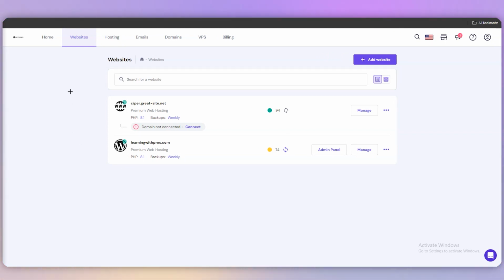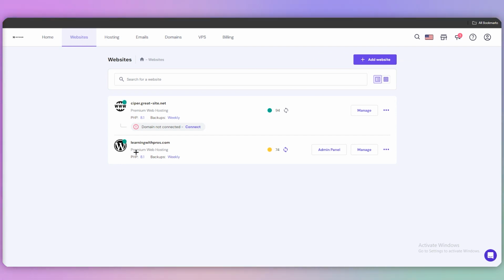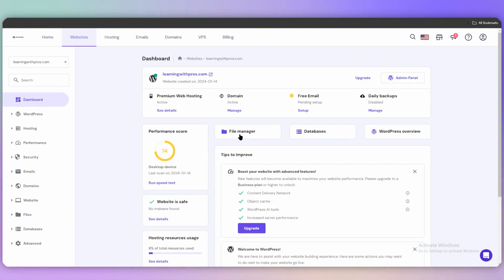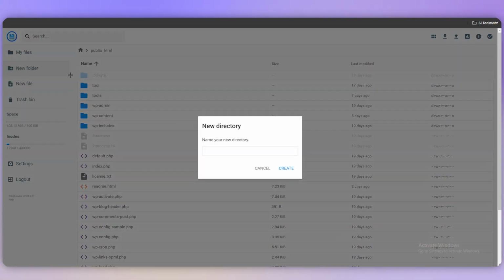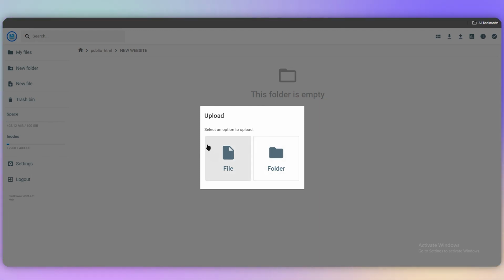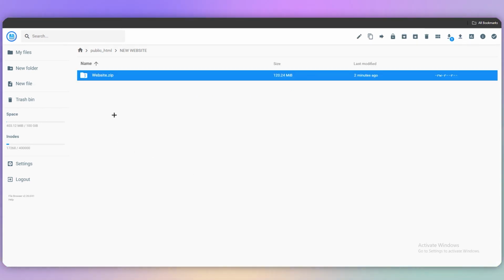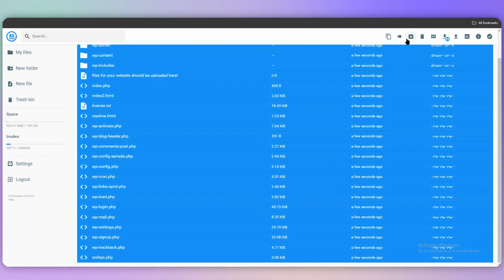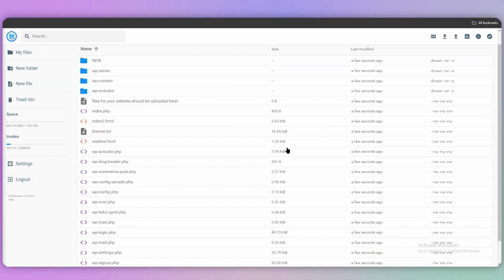How To Upload Website To Hostinger (2024) | Host A Website On Hostinger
00:00 00:11 intro
00:11 00:41 Explaining The Process
00:4 01:01 making new folder
01:01 01:30 uploading a website
01:30 01:51extracting the website
01:51 02:00 Outro

If you are looking for a video about How To Connect Website To Hostinger, here it is!
In this video I will show you How To Add Website To Hostinger. Be sure to watch the video to the very end.
You'll Learn How To Link Website To Hostinger.